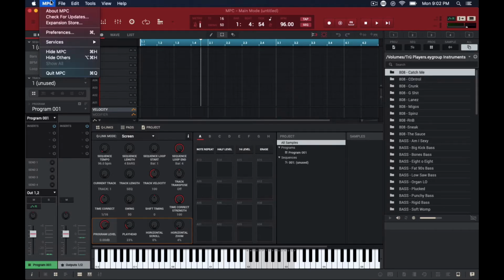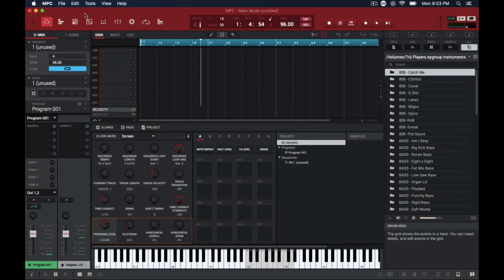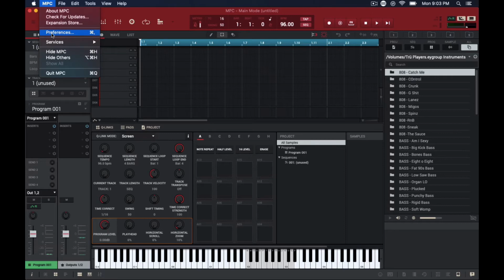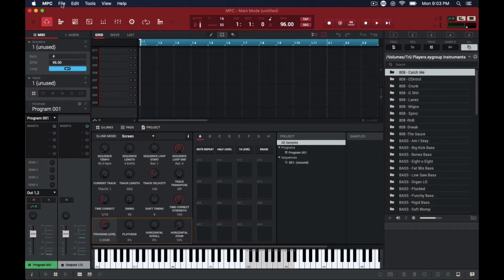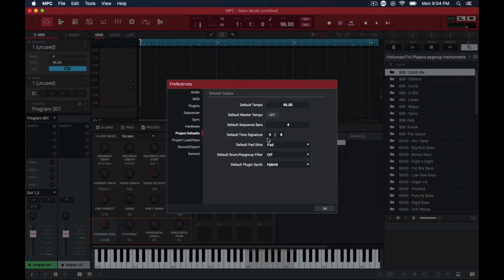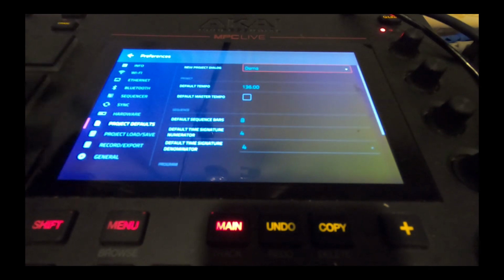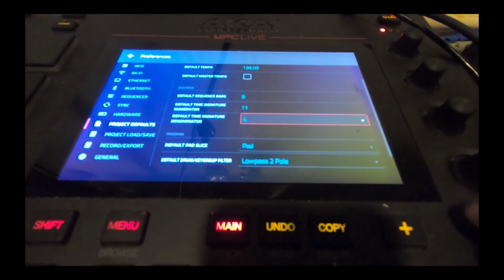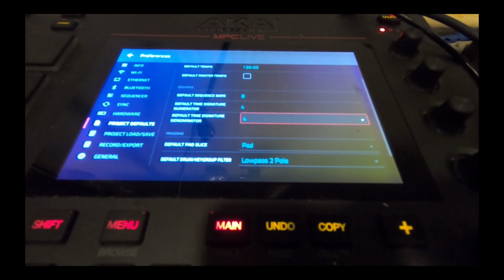Akai MPC Software Tutorials | Odd Time Signatures